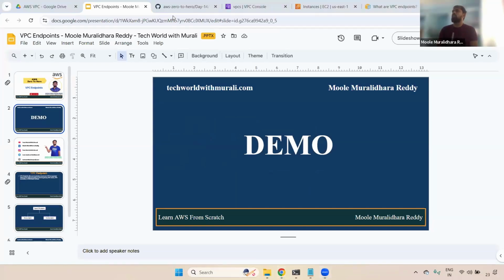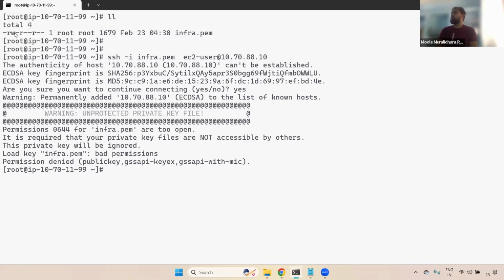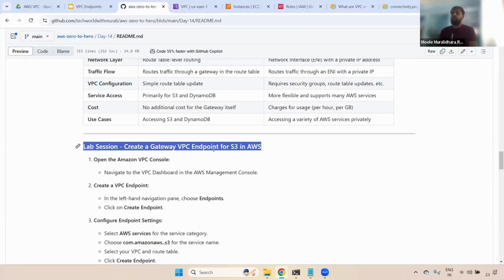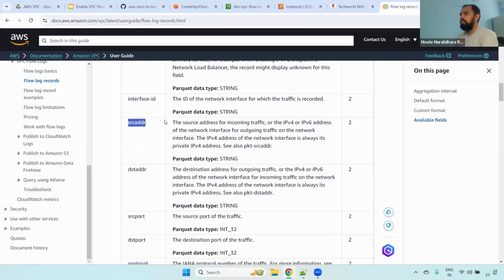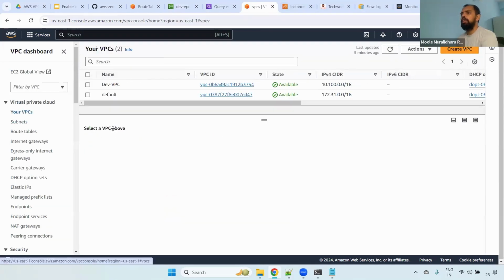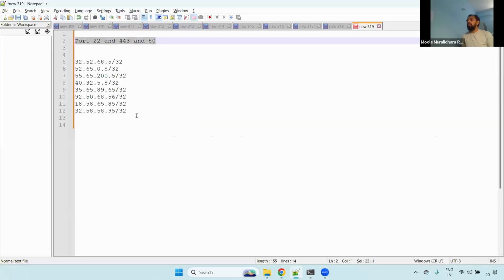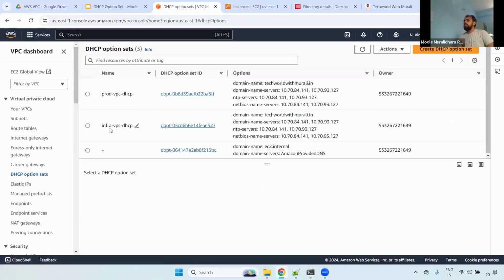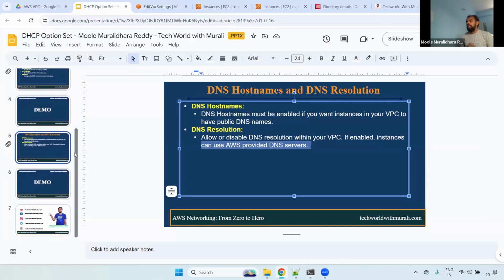Day 15 | VPC Endpoints , VPC Flow Logs ,ENI, Prefix Lists, DHCP Options List | Free AWS Course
Day 15 | VPC Endpoints , VPC Flow Logs ,ENI, Prefix Lists, DHCP Options List | Free AWS Course | 30 Days

In this video, we’ll explore:
✅VPC Endpoints in AWS and types available
✅Lab Session - Create a Gateway VPC Endpoint for S3 in AWS
✅VPC Flow Logs and how to create them
✅Lab Session - Enable VPC Flow Logs
✅Elastic Network Interface (ENI) in AWS
✅Lab Session - Create an ENI in AWS
✅DHCP Option Set in AWS VPC
✅DNS Hostnames and DNS Resolution in AWS VP
✅Prefix Lists in AWS VPC